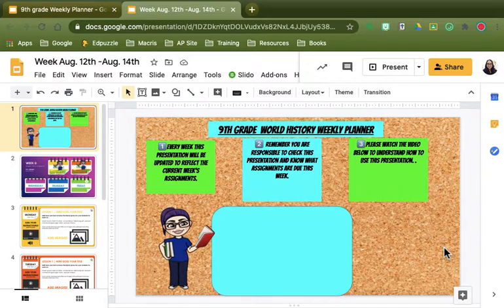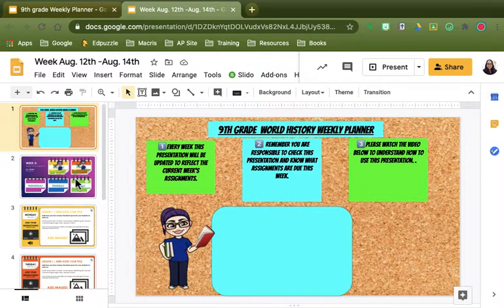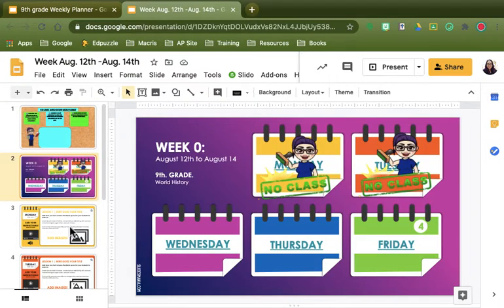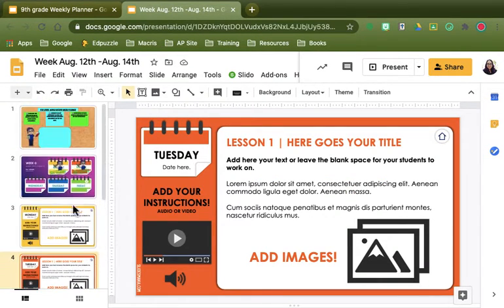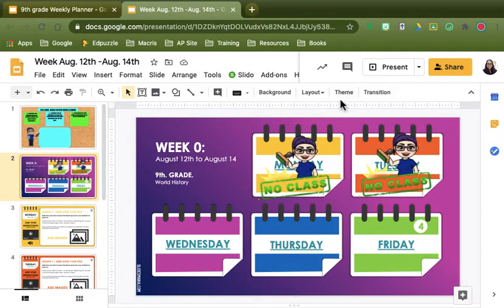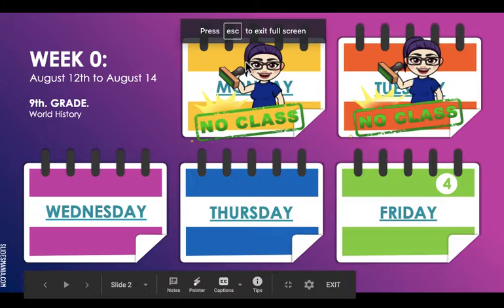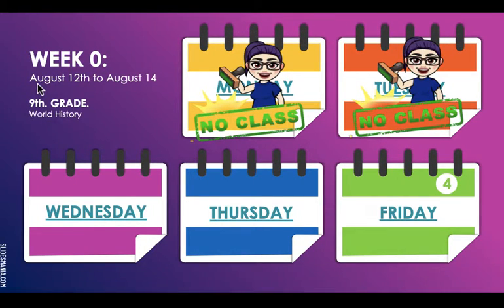How To Use the Weekly Planner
This video will explain how you can view the weekly planner template that will be used to display the weekly assignments.